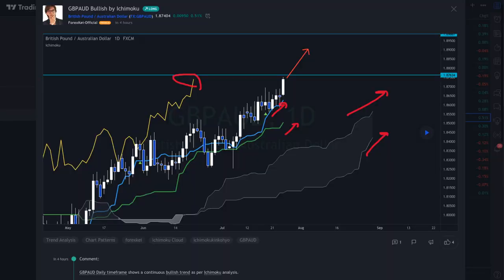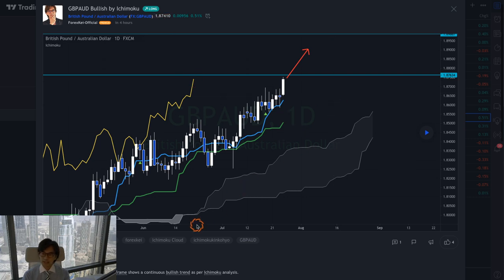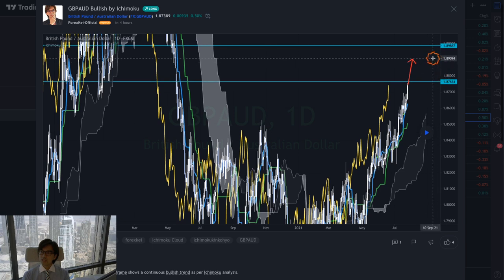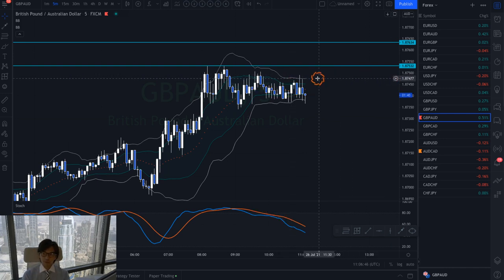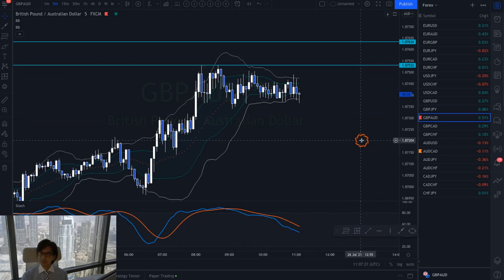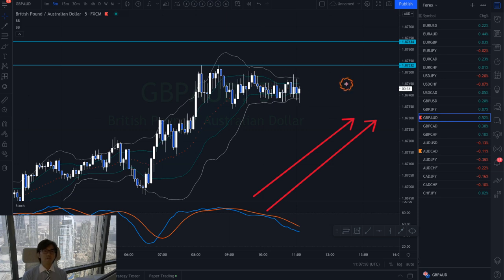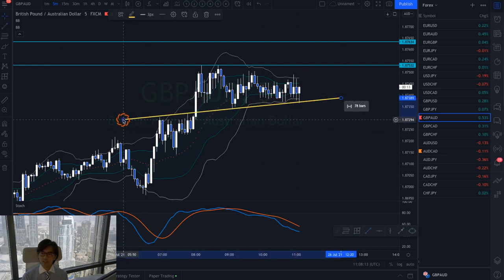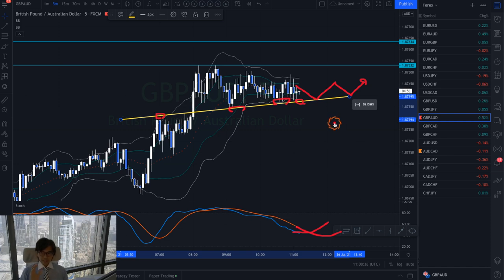Stochastics Divergence Confirmation in M5 on GBPAUD / 26 July 2021